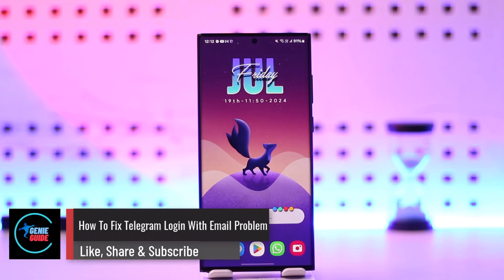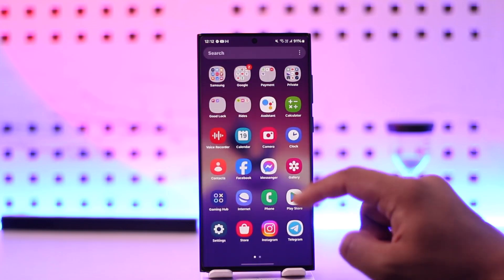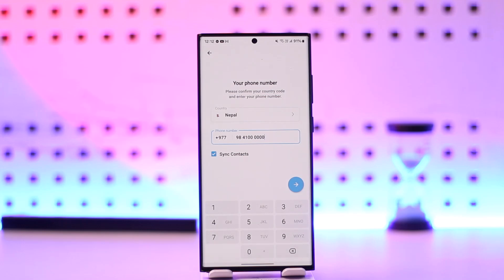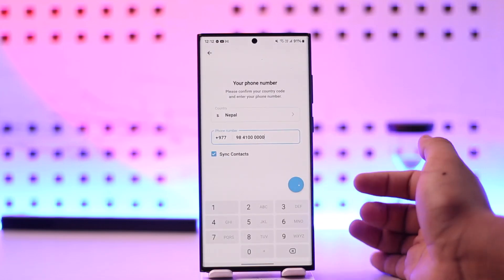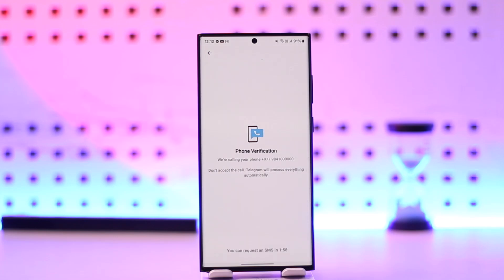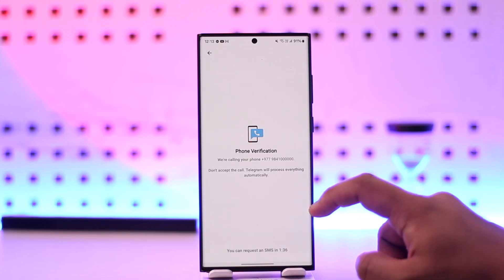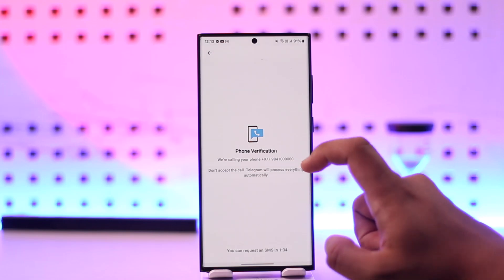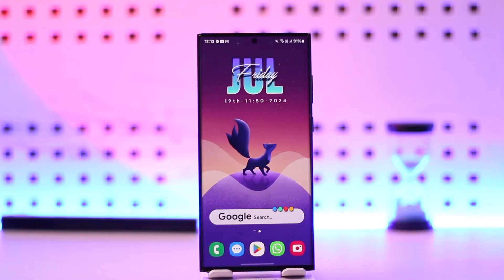How To Fix Telegram Login With Email Problem || How To Login Telegram Account Without Email Code !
If you're having trouble logging into Telegram using your email, it’s important to know that Telegram primarily relies on your phone number for login. To log in, simply enter your phone number and click the arrow button. You will receive a verification code on your phone, which you need to enter to gain access.

If you have set up two-factor authentication, you may be prompted to enter a password after verifying the code. This is the only scenario where your email will come into play for Telegram.

Only if you need to reset a forgotten password will you need to use your email.

We hope this video helps clarify the login process for Telegram.

0:00 Fixing Telegram Login with Email Issue
0:02 Logging into Telegram Using Phone Number
0:15 Entering Phone Number and Verification Code
0:30 Two-Factor Authentication and Password Recovery
0:43 Using Email for Password Reset Only
0:55 Conclusion and Further Questions